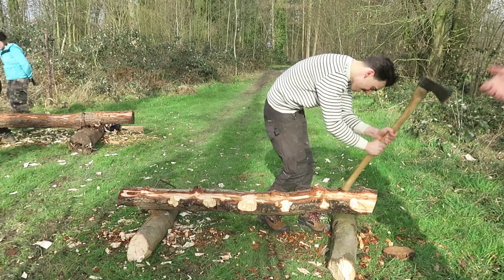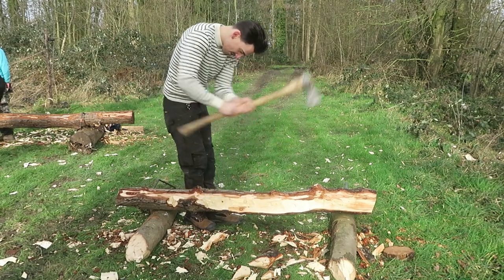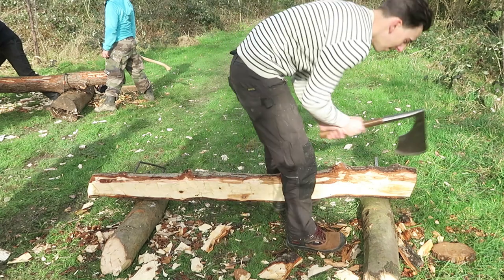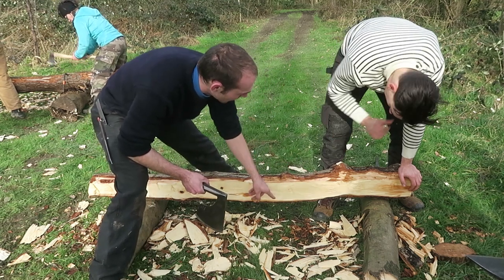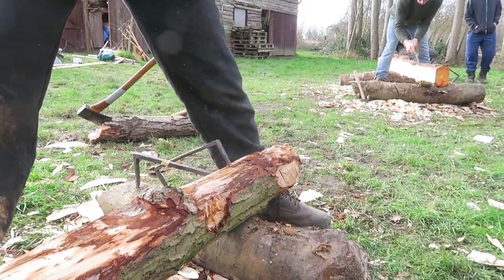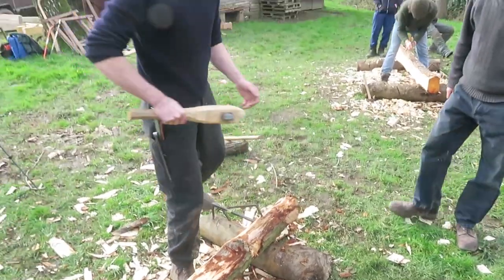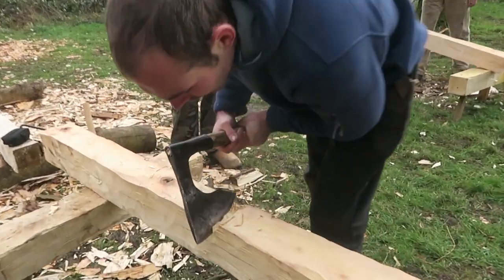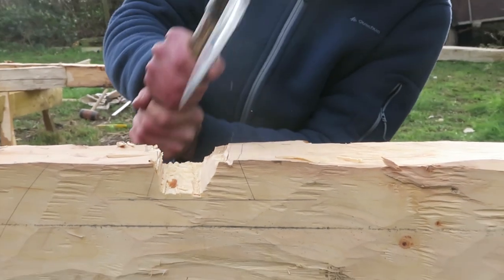Axemanship - a workshop - Making a shaving horse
The Low Lands Axe Team organises its second edition of the axe weekend in Februari of 2020. Oganised by our gracious host, Hans, with the help of @zeisenbijl and instructed by @gustaveremon. A workshop about axemanship, mainly focsed on hewing and some joinery. The hewn logs recieved two tapered sliding dovetail joints for the pair of legs and one pegged, mortise and tenon joint. Both of these joints were made mainly by axe. Using the rare twybil or mortis axe for making the mortis.

Marcel